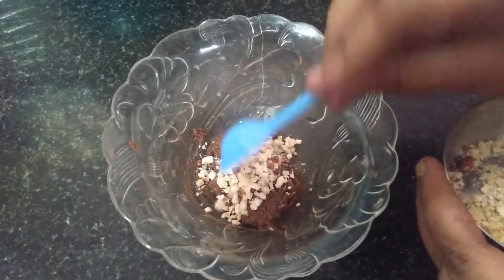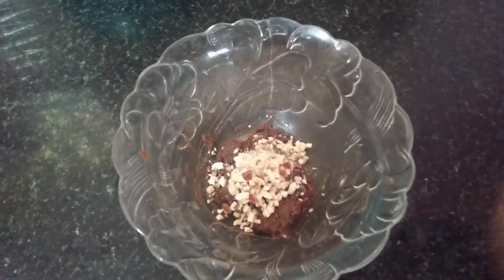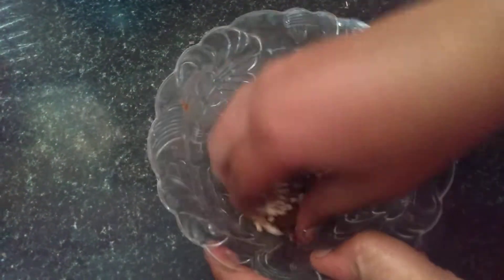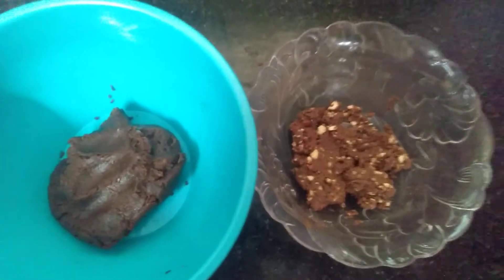easy chocolate kozhukkattai|| without fire recipe || Biscuit modak